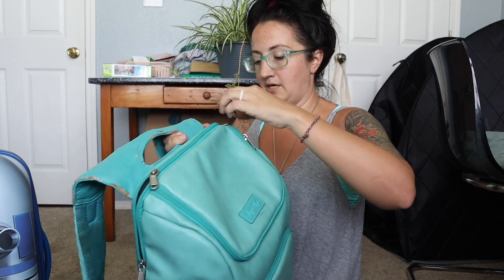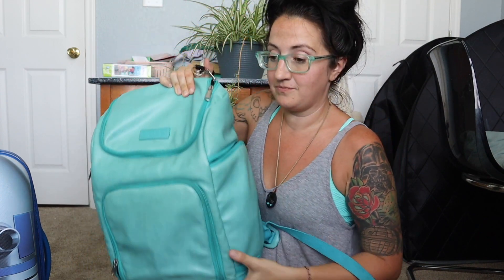Everything you need to know about carry-on luggage rules | What the airlines don't want you to know!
Here is everything you need to know about carry-on luggage rules. If you are trying to figure out carry-on bag rules, you need to check it out. One of the top questions I get as a travel agent is what is allowed for carry-ons on airplanes, so I thought it was time to make a video about just that!

Mentioned in this video:
Weekender Travel Bag ($40 Amazon bag)
American Tourister Rolling Carry-On bag (it's gone up a lot since I got it, but they have other styles

FAQ:
Q: How do I work with you as my Travel Agent? A: Fill out my form I only take on a select number of clients per month, so make sure to reach out early.

ABOUT:
I share my experiences and reviews on this channel as a Travel Agent. I talk about Hawaii vacations, Mexico vacations, Caribbean vacations, Universal Orlando, Disney World, and more. I am a certified Travel Agent for many all-inclusive resorts, theme parks, and tourism boards. I also share business trips on becoming a Travel Agent, starting your own business, making money online, and other business/entrepreneur topics.